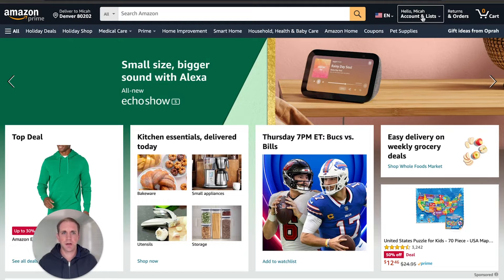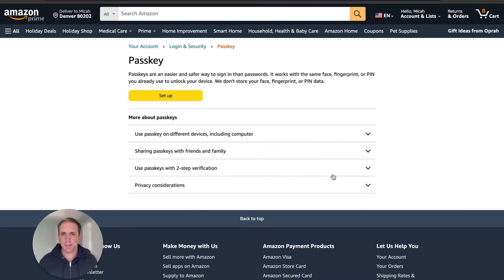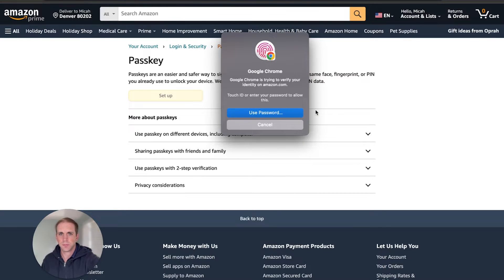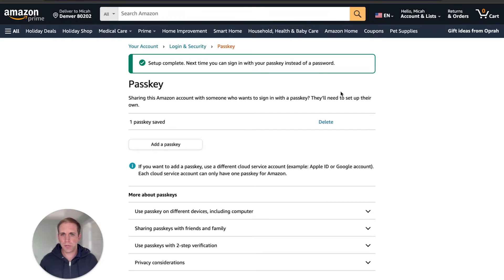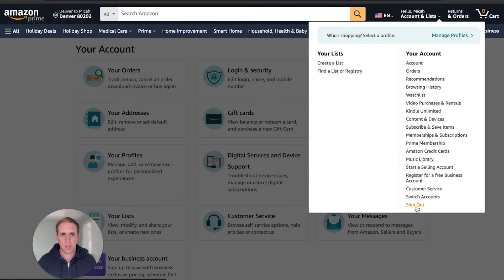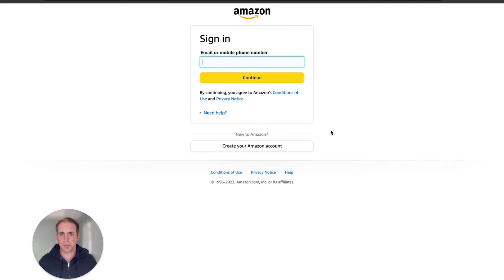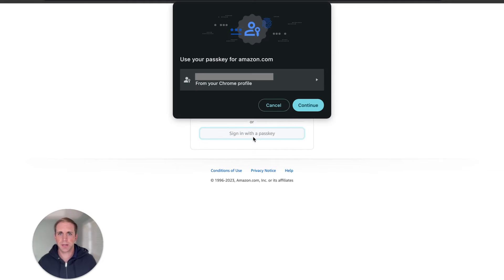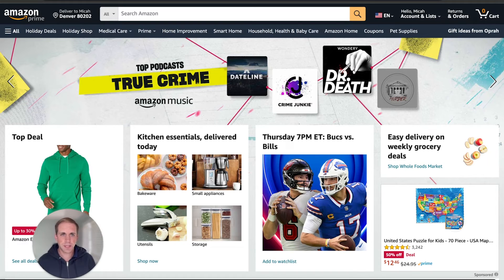Using Passkeys on Amazon.com - Passwordless Review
In this video we take a look at the brand new passkey implementation on Amazon.com. Learn what works and what could be better.

If you're looking to implement passkey logins in your app or website, learn how to get started at passage.1password.com